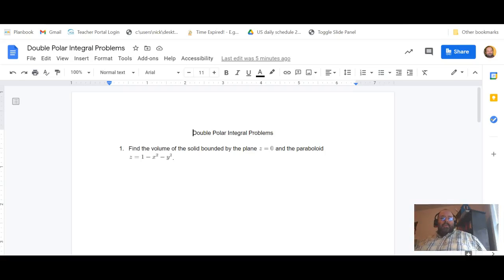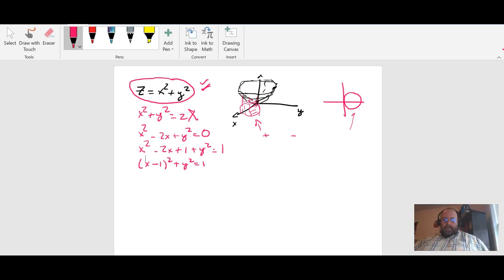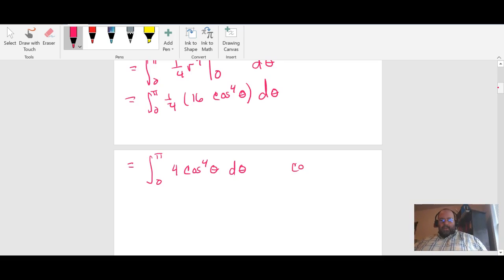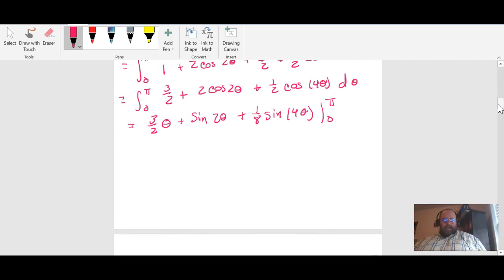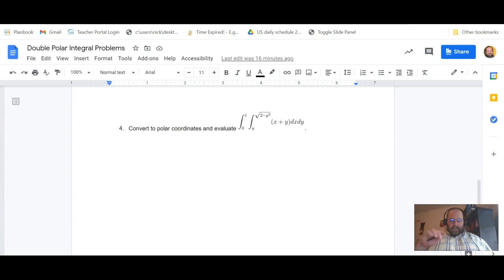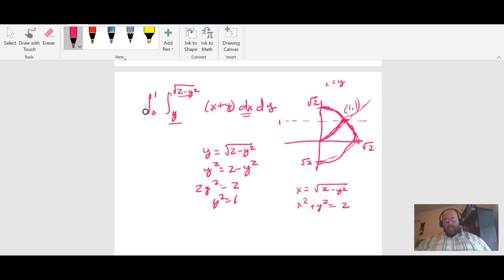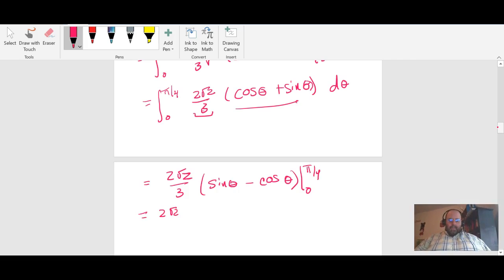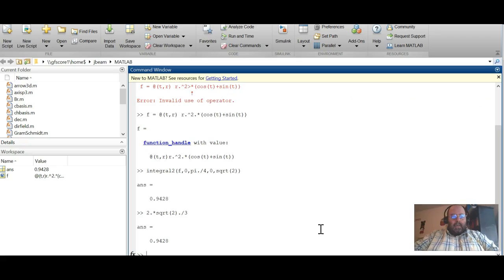Polar Problems 2 and 4